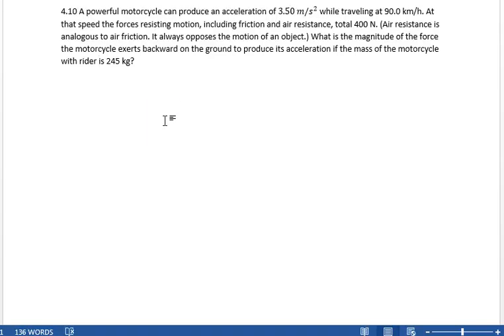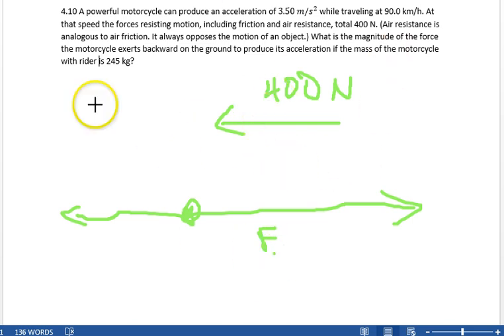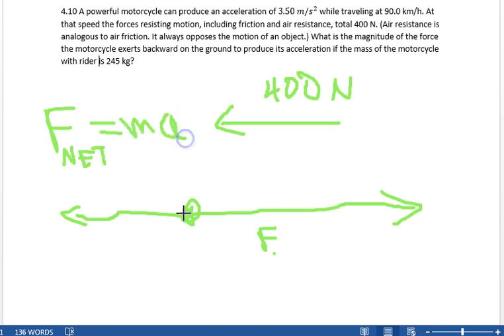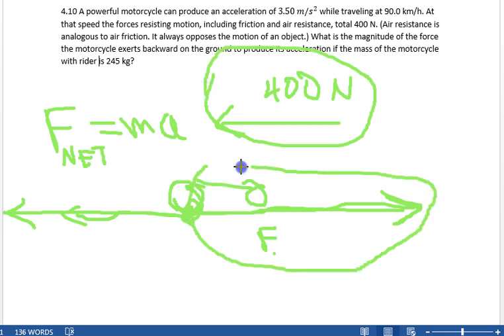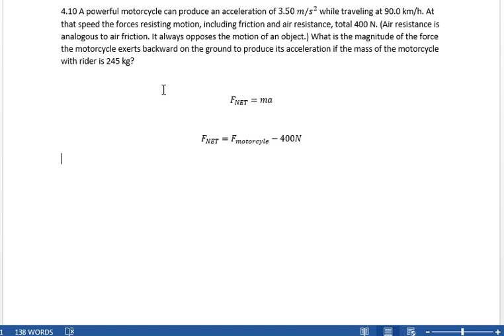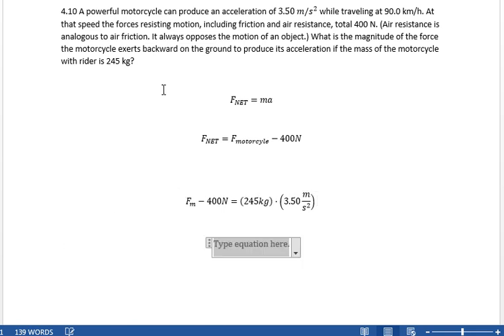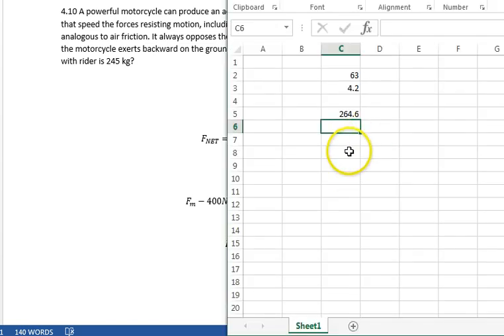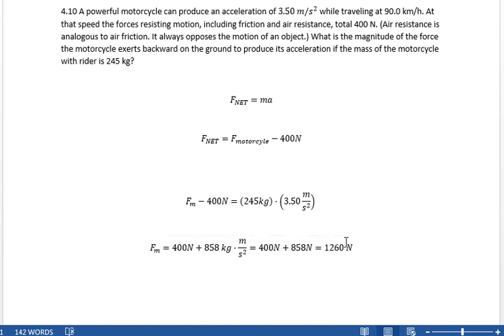DSU PHY 221 Chapter 4 Problem 10